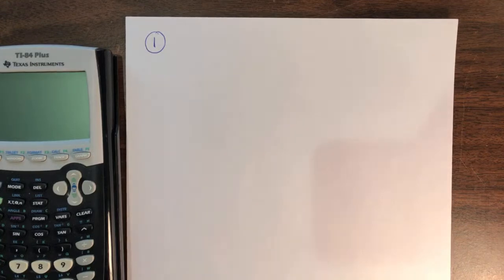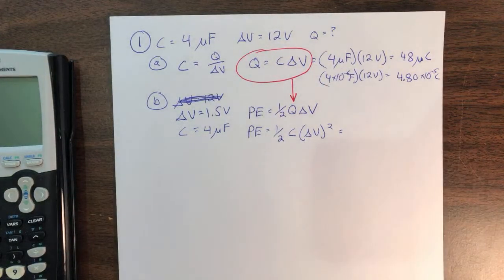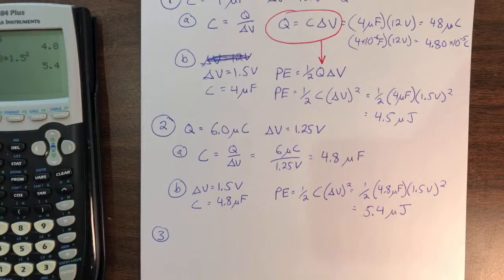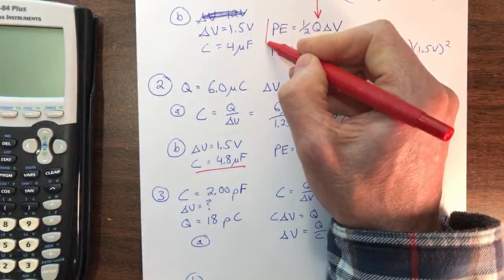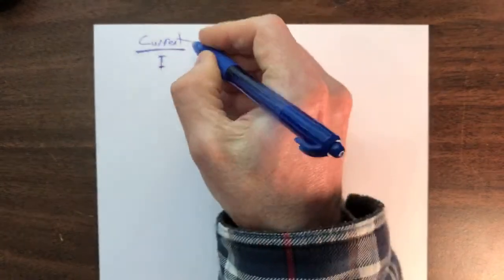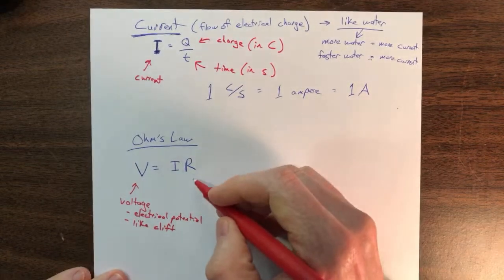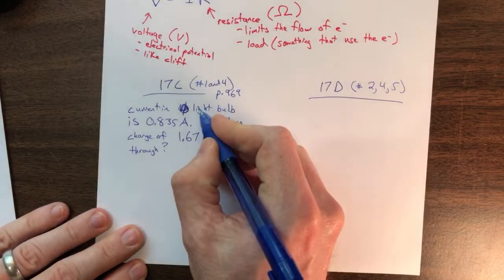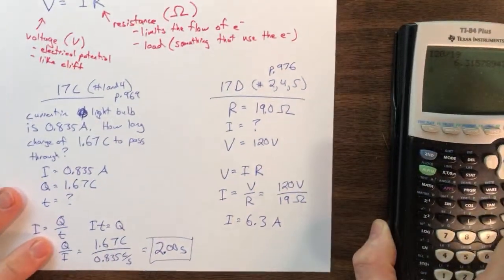Capacitors and Current: Physics 527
Solved practice problems for capacitance, potential energy, current, resistance, and voltage
Ohm's Law